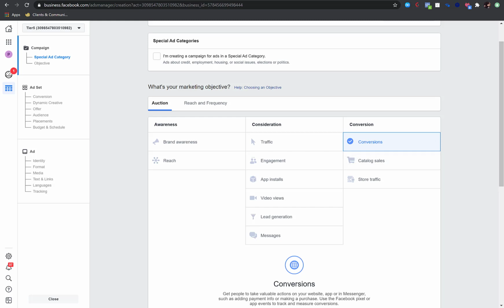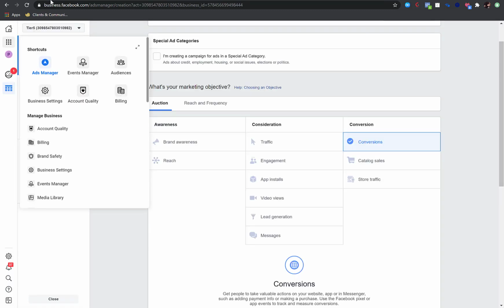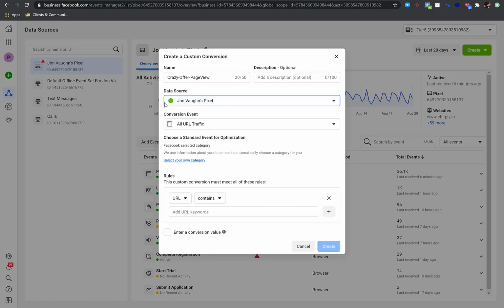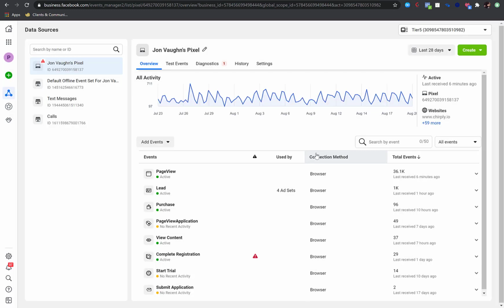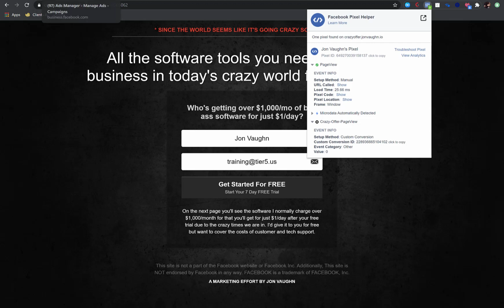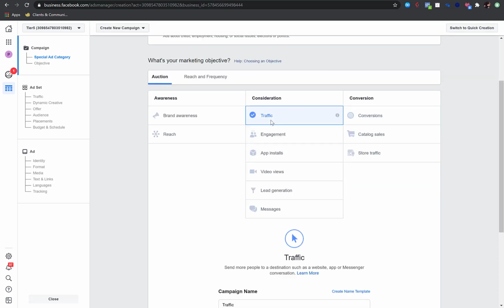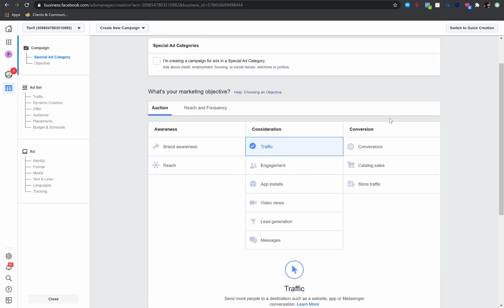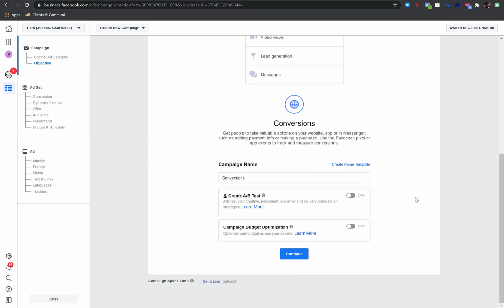Facebook Ads - How to create custom conversions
How to create custom conversions to for page views to use inside your Campaign Budget Optimized campaigns with the conversion objective.

This allows you to basically pick traffic as a conversion in this type of campaign.